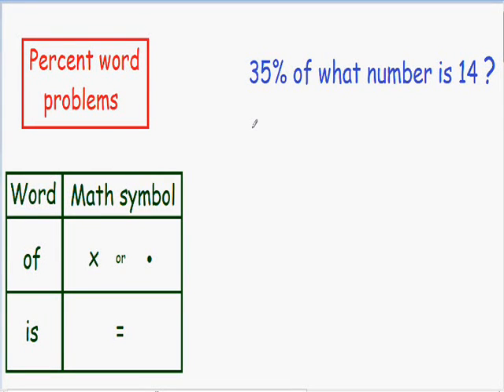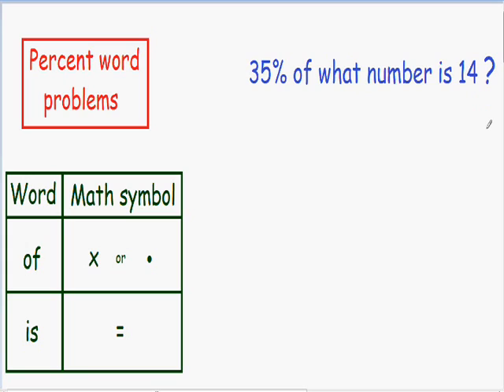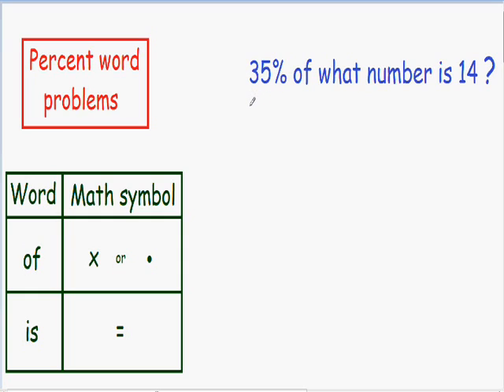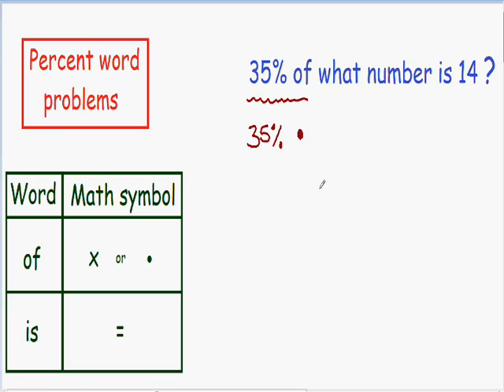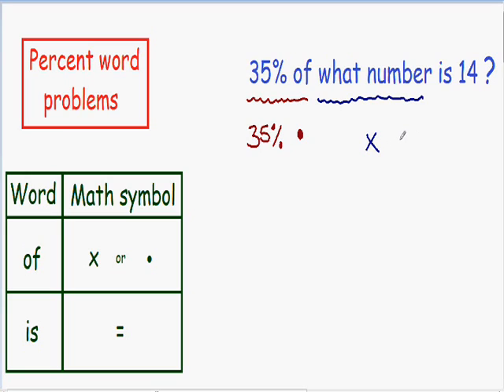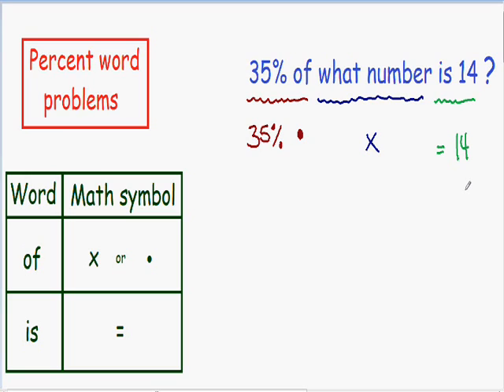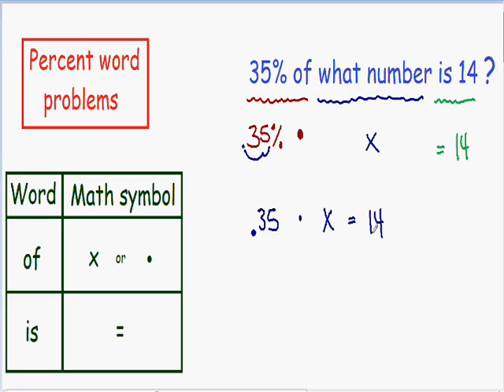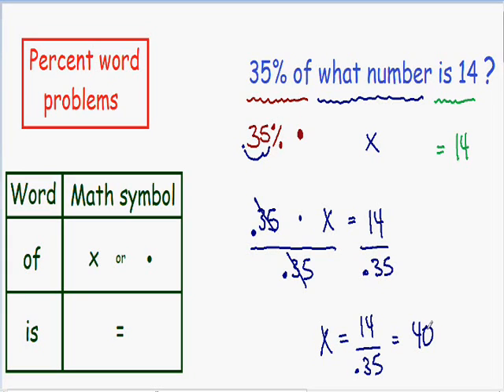Percentage word problem 2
Percent word problem. 35% of what number is 14? for more examples.